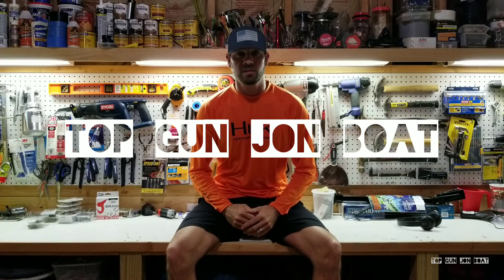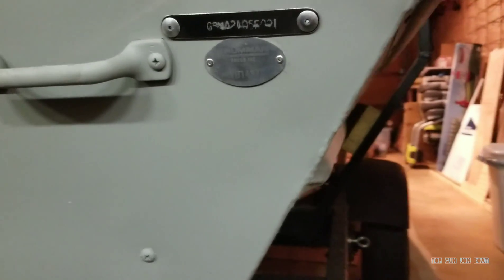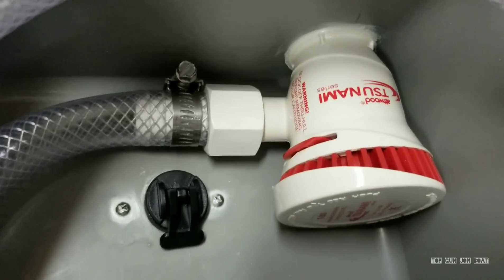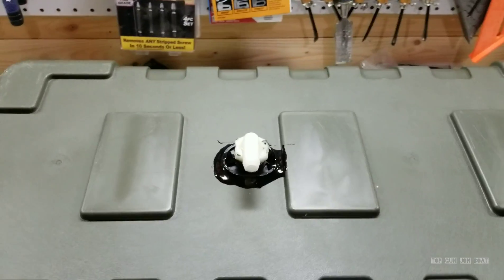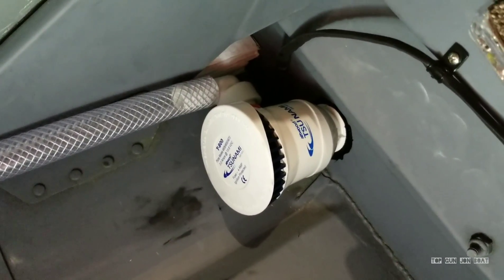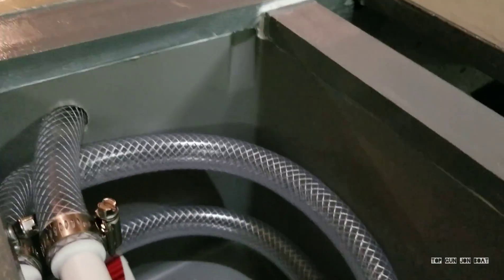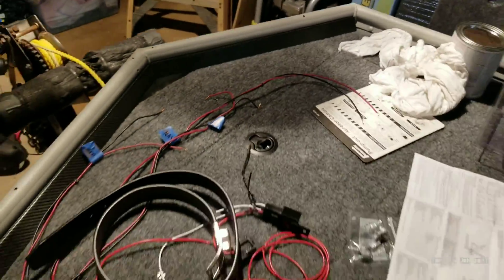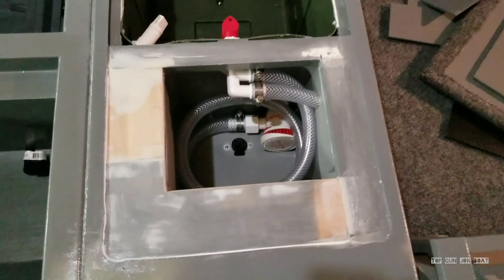DIY Livewell In Jon Boat w/ Cooling System Part 2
All parts I used in this build:

Attwood Tsunami 800gph livewell fill pimp used

Attwood Tsunami 500gph livewell recirculation pump used

Selectable livewell timer used:

3/4 inch Stainless Steel Screens used:

Livewell spray nozzle used

3/4 inch Thru hull fitting used

3M 5200 sealant used

What's up cuzins? In this video I will demo how I do a custom livewell install in my jonboattobassboat conversion. I will go over all products used and do my best to do an in depth, detailed installation.

Thanks for checking out my channel, comments and suggestions welcome.